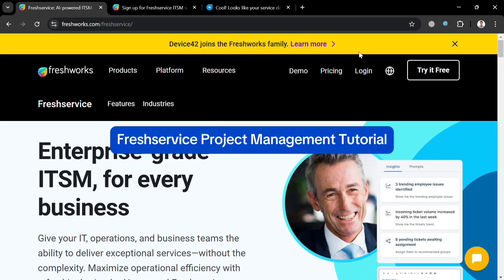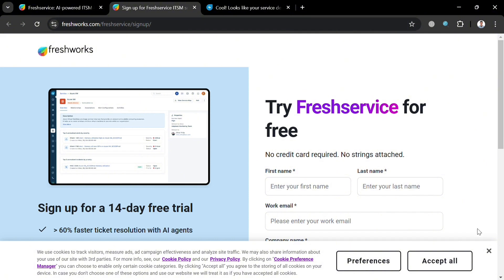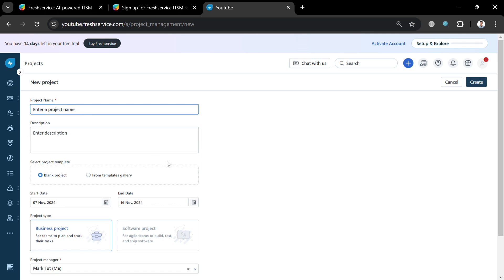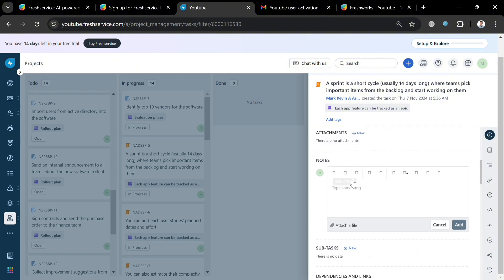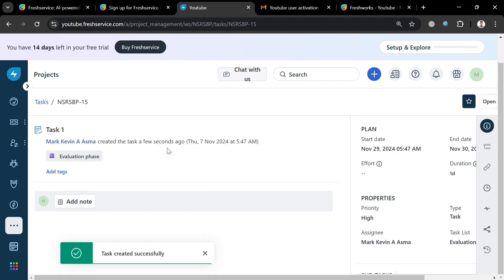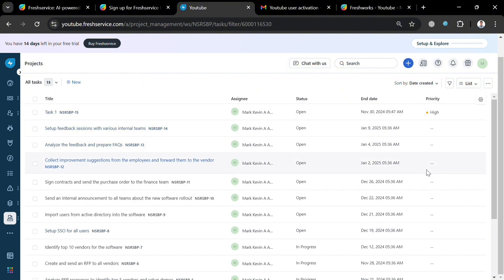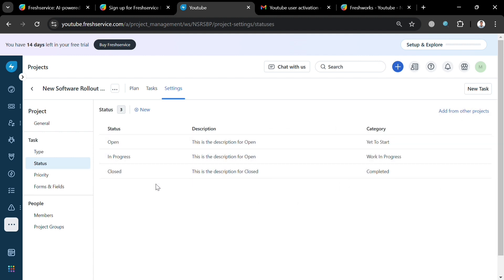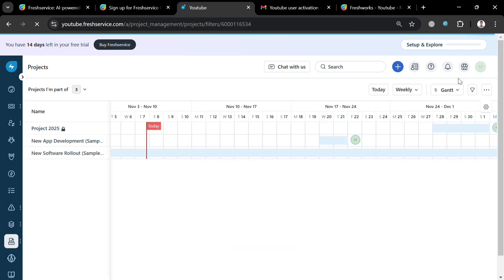Freshservice Project Management (2026) Freshservice Tutorial / Demo & Review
In this tutorial we have shown "Discover the power of Freshservice, an advanced IT service management (ITSM) platform that streamlines your operations. This comprehensive overview highlights the features of the Freshservice ticketing system, which efficiently manages support requests, and explores the intuitive inventory management tools that keep your IT assets organized. Experience seamless integration and customization with the Freshservice API, enabling you to tailor the system to your specific needs. From a guided demo showcasing its capabilities to workflow automation for maximum efficiency, Freshservice offers everything you need to enhance your IT processes. Plus, learn how the Freshservice onboarding experience simplifies implementation and gets your team up and running in no time."